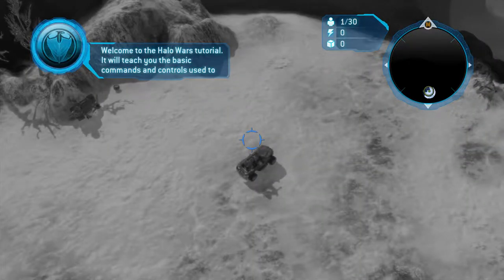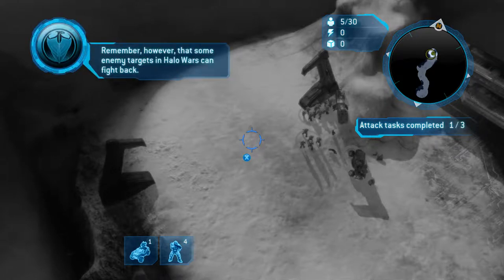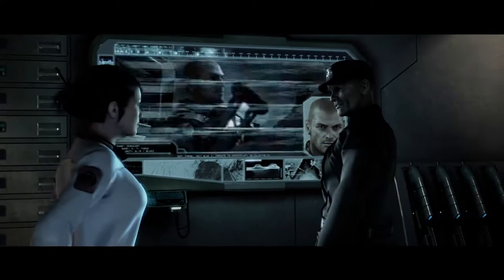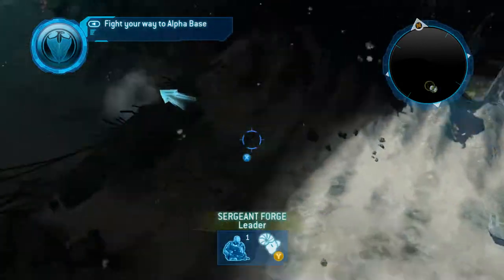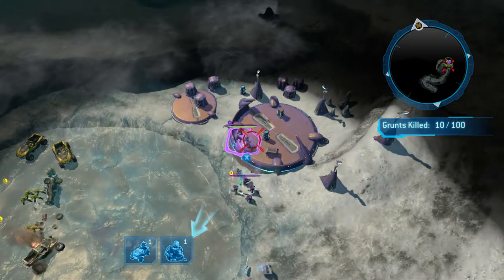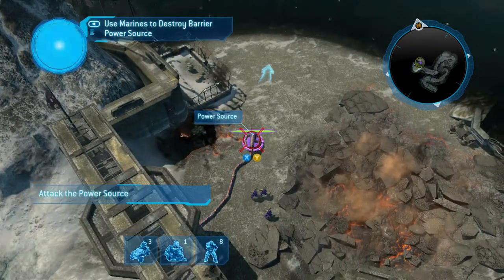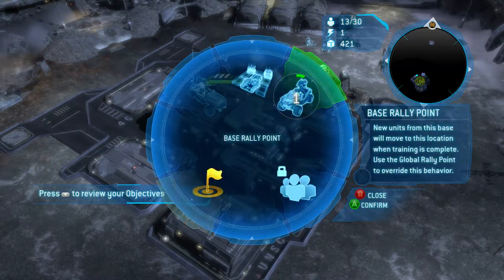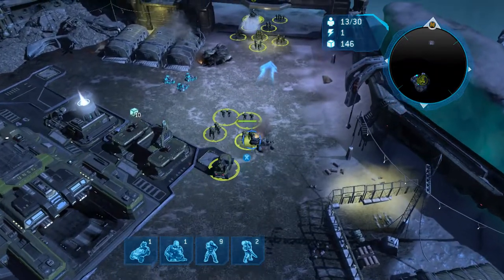HALO: WARS Walkthrough Episode 1 "Alpha Base" (Xbox 360 - No Commentary)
Playlist Link: shorturl.at/nDV26
Press the link to keep up to date with future walkthroughs!

Check out the Discussions page for updates and feel free to post any questions you have.